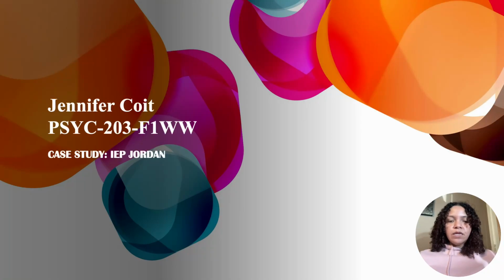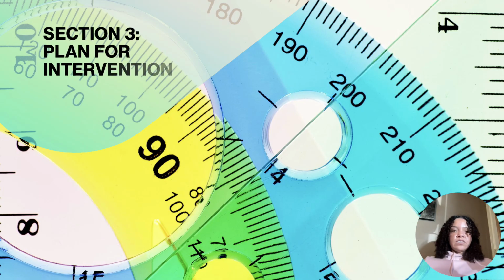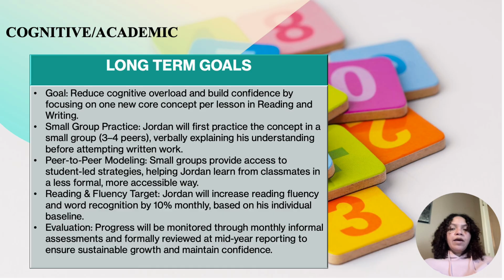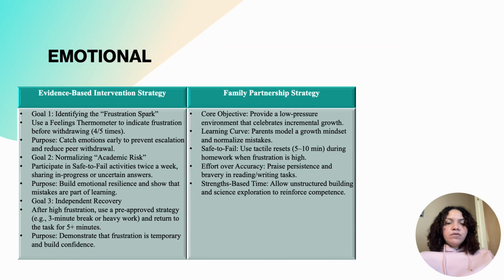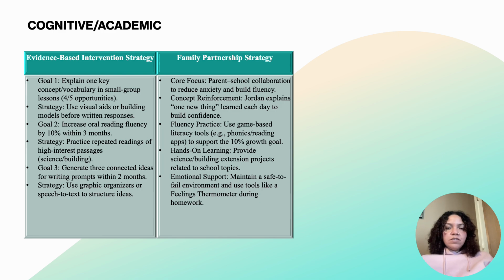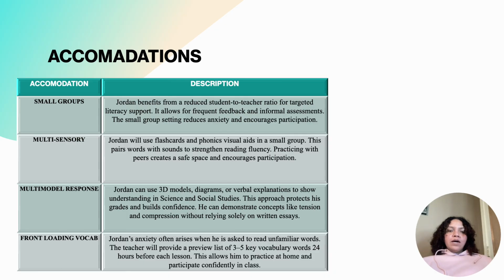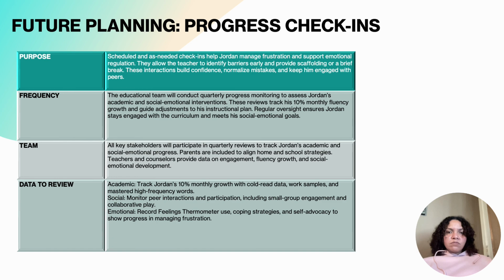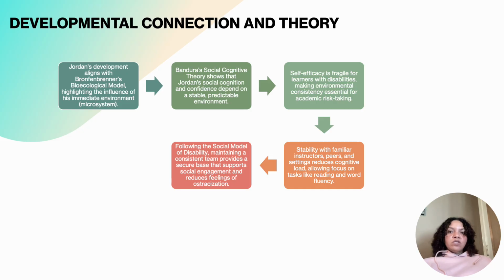CASE STUDY FINAL PROJECT